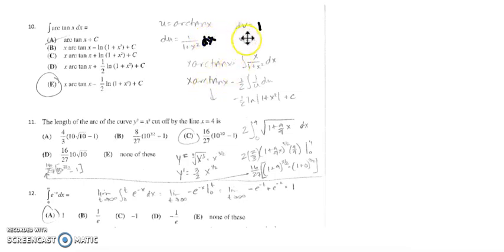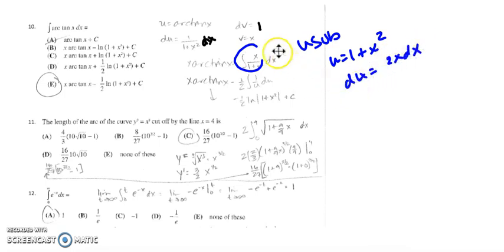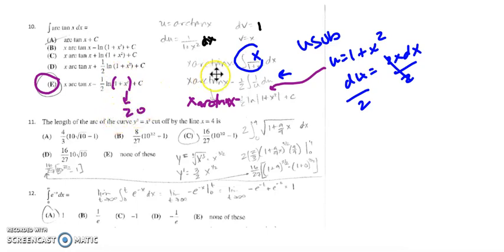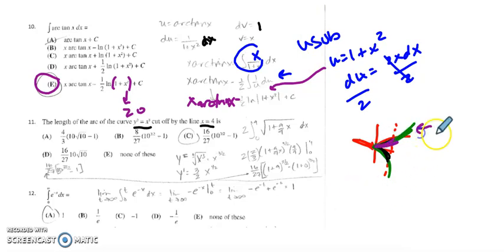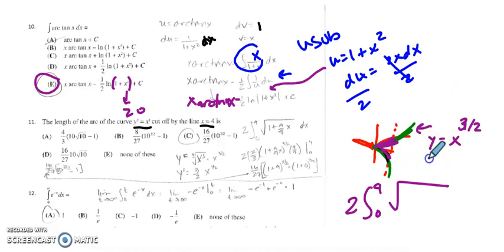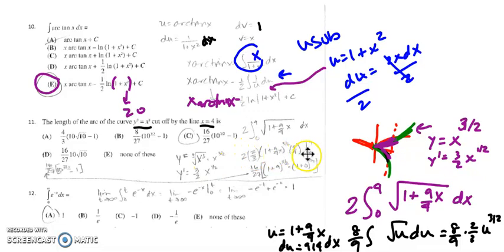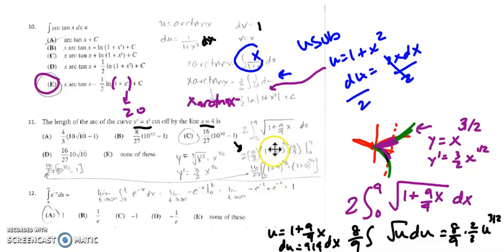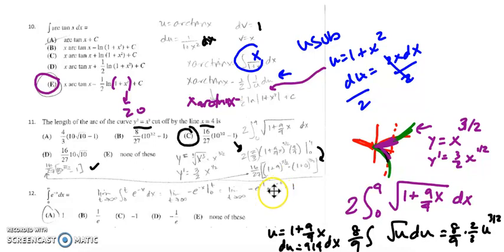BC Calculus Unit 6 Review MC #10-12